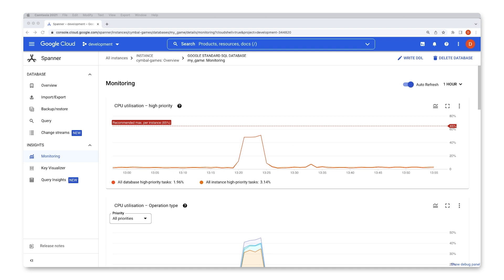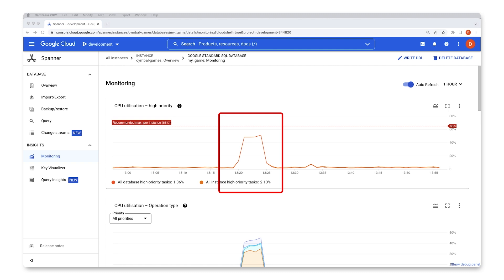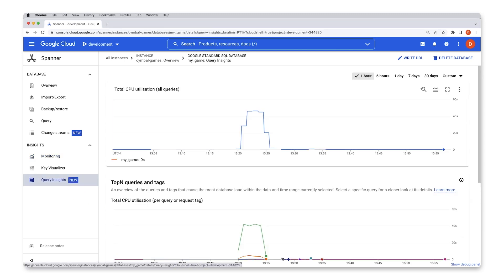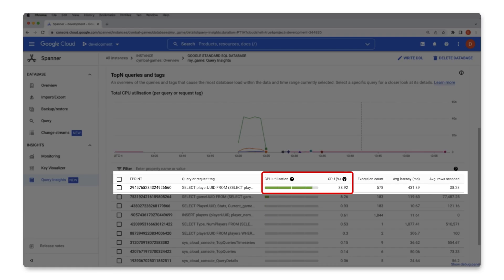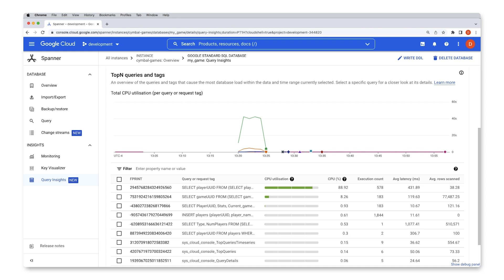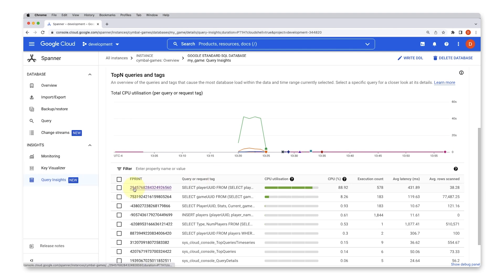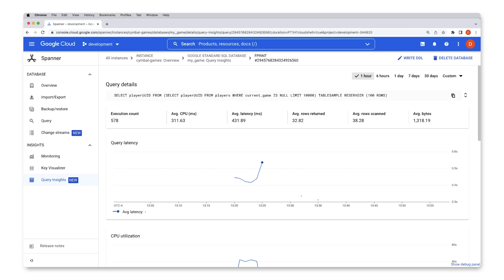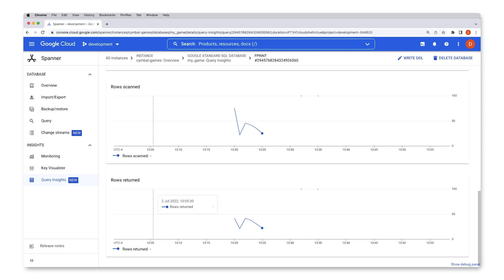Introducing Query Insights for Cloud Spanner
Cloud Spanner released Query Insights to assist developers and DBAs in diagnosing query performance issues on Spanner. Watch as Derek Downey demonstrates the power of Query Insights to keep your app reliable and your users happy!

Chapters:
0:00 - Intro
0:34 - Is your database slowing down?
1:00 - What is Query Insights?
1:13 - Demo: Query Insights with Spanner
2:26 - Wrap up